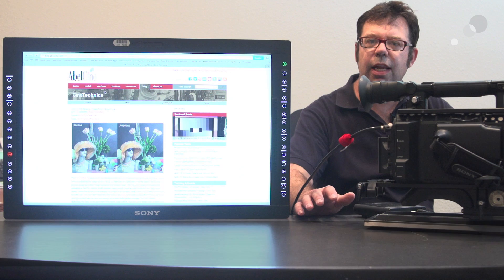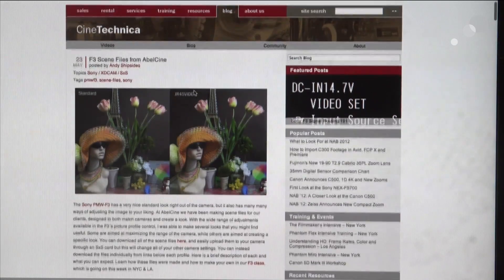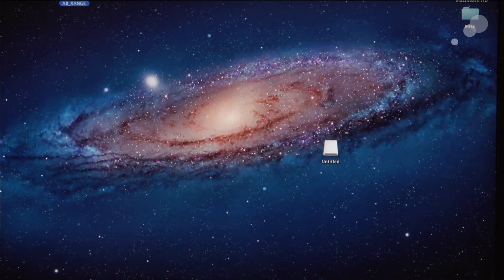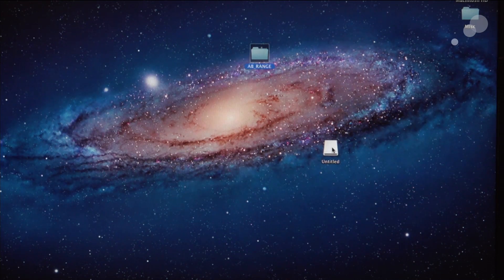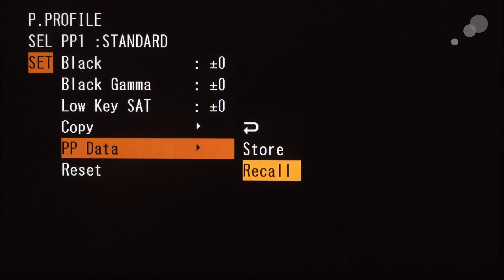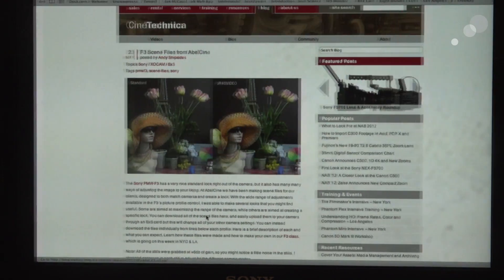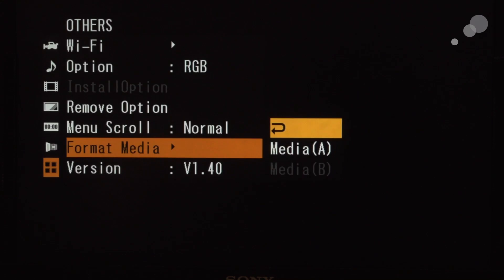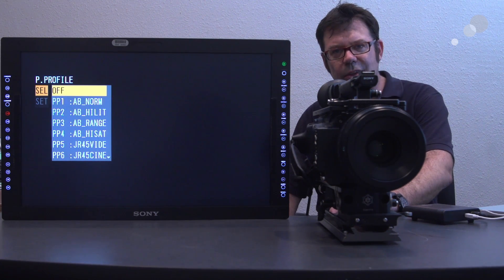PMW-F3 Quick Tip: Loading Custom Picture Profiles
For years now, AbelCine has been supplying our customers with scene files for their cameras. The Sony PMW-F3 is no exception. Picture Profiles can create different looks in the camera; you can check out the ones we created for the F3 here. You may have wondered how to get these looks from your computer to the camera -- fortunately, the process is fairly easy.

There are two ways to load Picture Profiles into the PMW-F3. You can import only one select file, or you can load a number of profiles into the camera at once (download a zip file of all the AbelCine custom profiles here). The one thing to be aware of is that when you load multiple files via the Camera Data command, all settings may be affected, so before shooting, be sure to double-check that your resolution, frame rate and other settings are correct.

Watch my video above for a step-by-step explanation of this process.